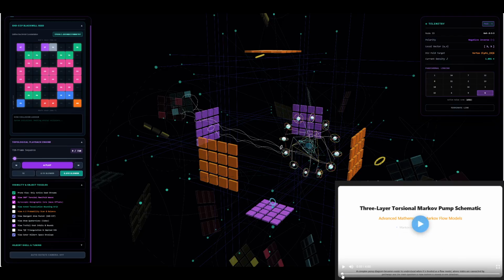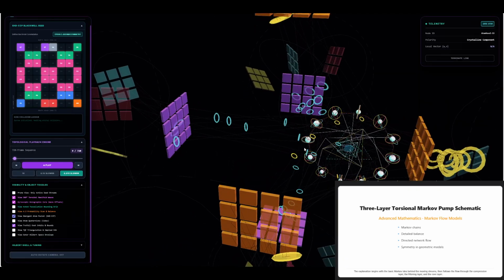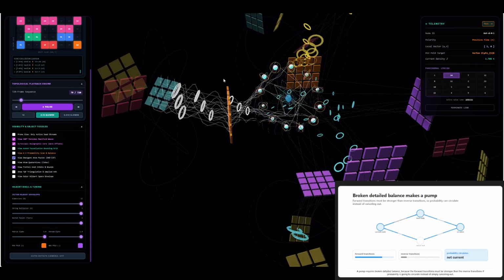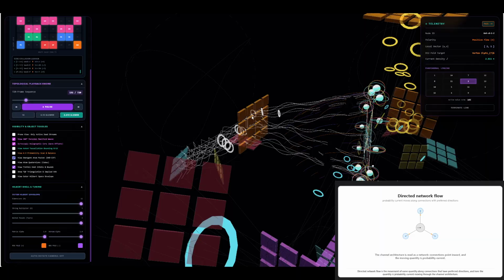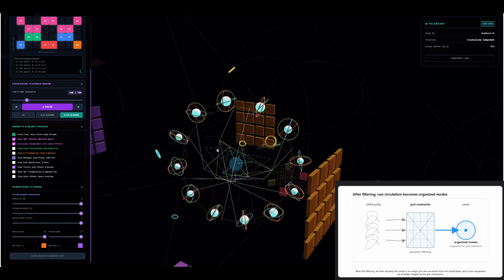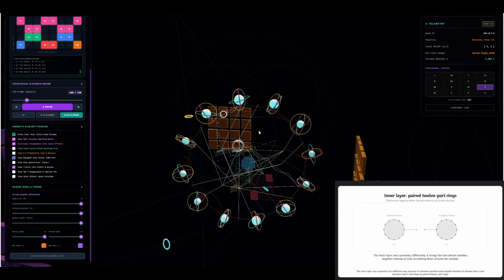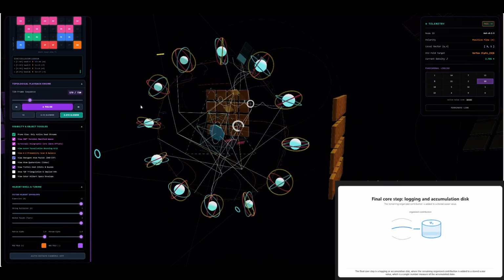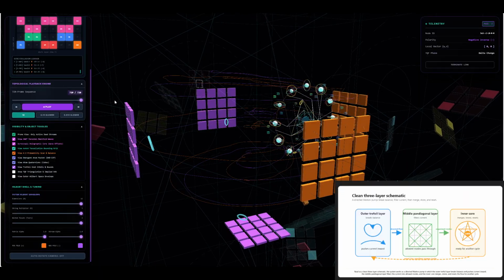Torsional One-Way Markov Pump and SHD-CCP Lattice Weave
In hyperbolic space, creating weave systems for interlocking dimensional energies can be chaotic, but following folding and unfolding patterns of self symmetry one can create a base foundation 'weave' to build and verify hyperbolic systems from.

This shows how the One Way markov pump system applies to the Owl Academy workspace 'ttmpt playback and hilbert space collapse' simulator.

Where one emerge both forward and reverse 'time' for an entire system simply based on it's weave data.